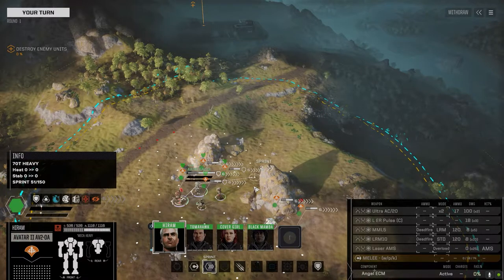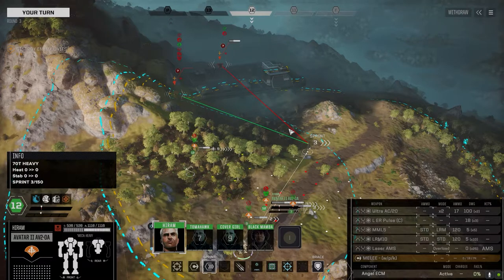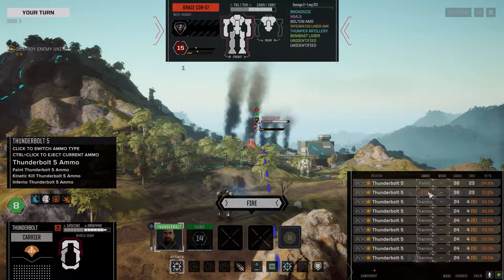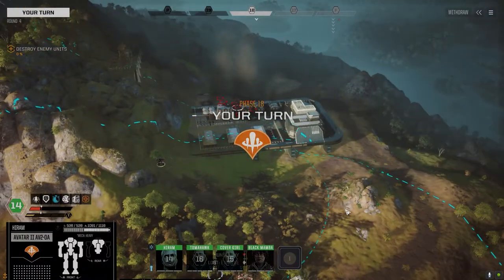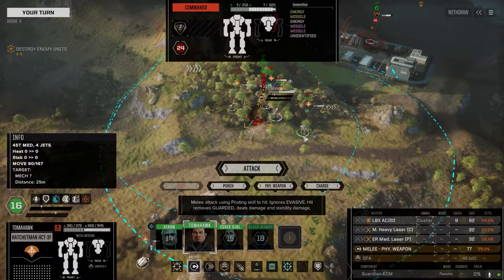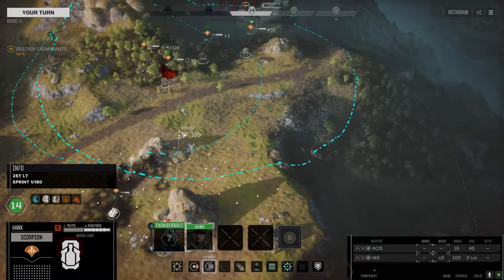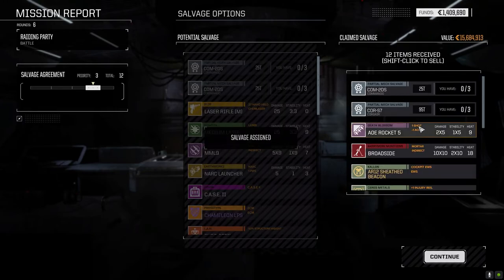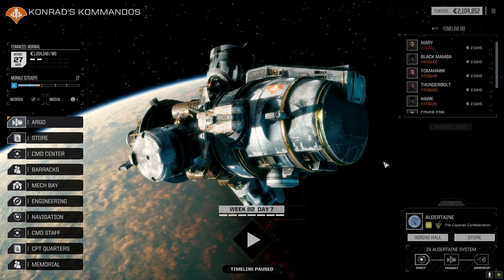Battle Report - Lhasa - (KK) Konrad's Kommandos - Turn 5 (Liao Counter-attack)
This is the end of turn 5 mission run for Konrad's Kommandos on Lhasa.